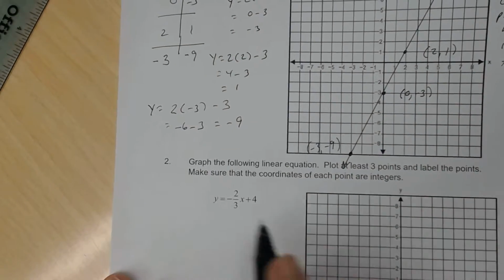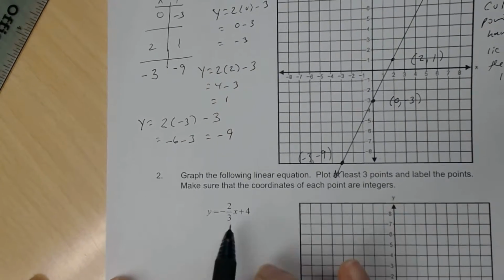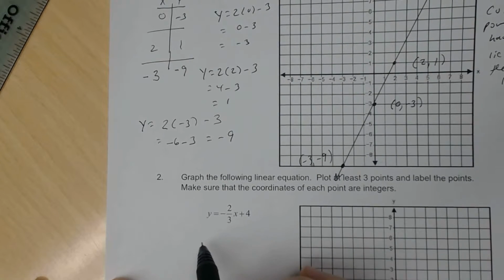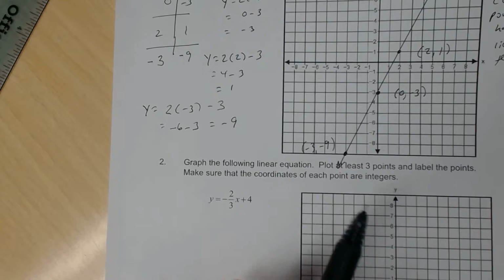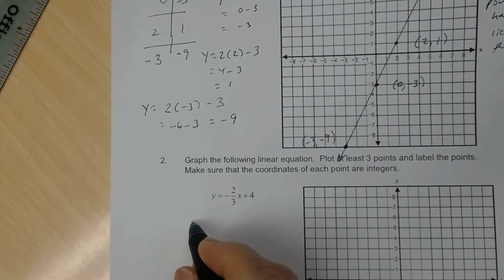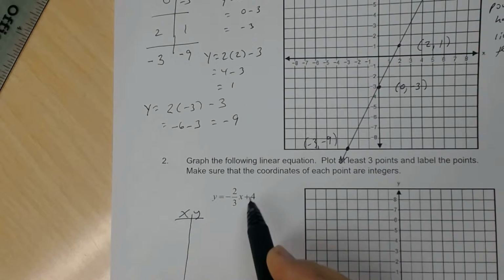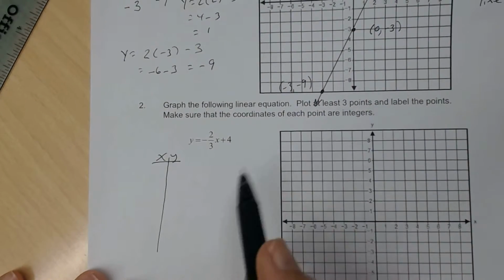Graphing Lines using t-table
This is the worksheet on graphing lines using a t-table